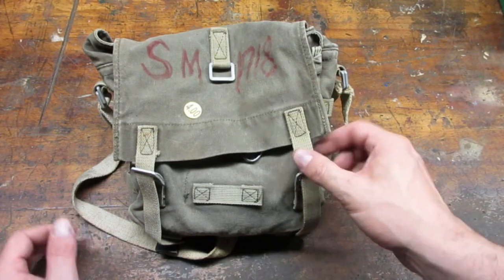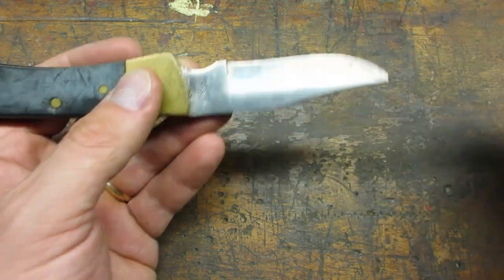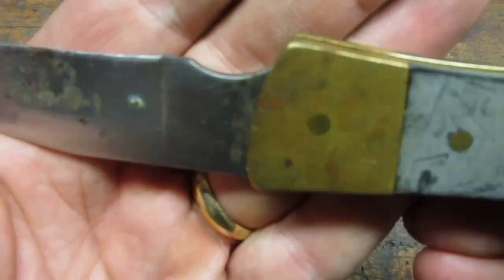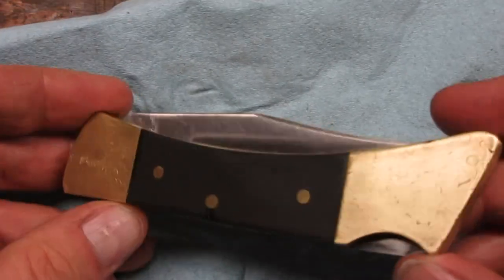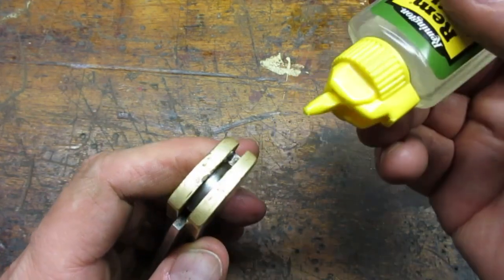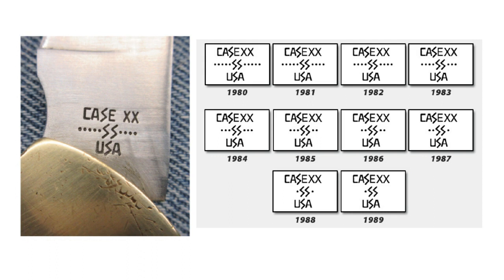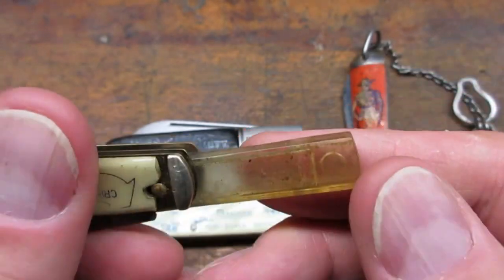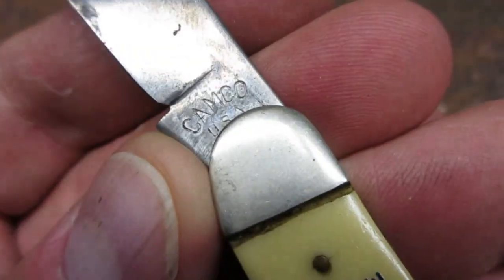Pocket Knife Restoration Case 2159 LSSP Hammerhead Lockback